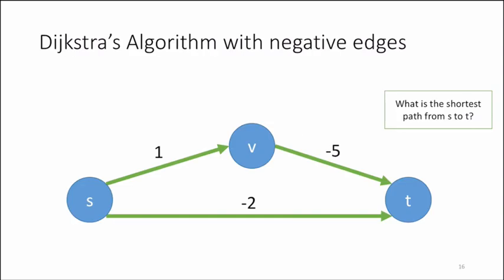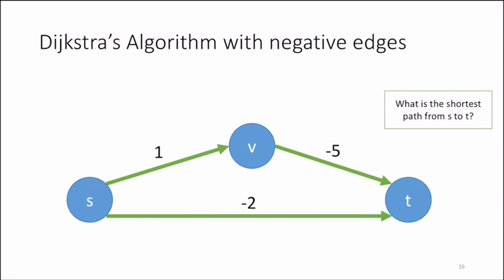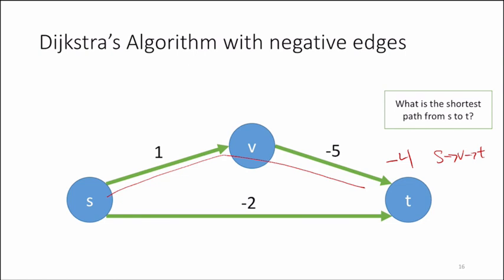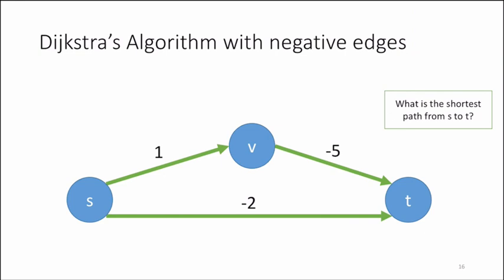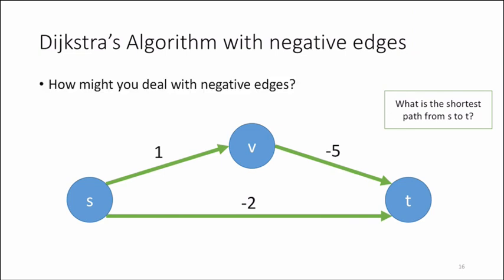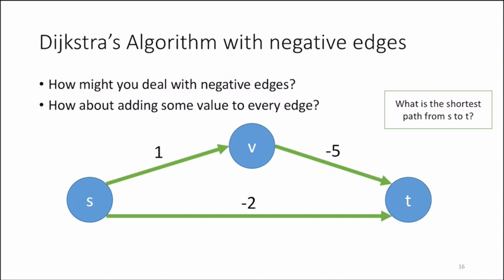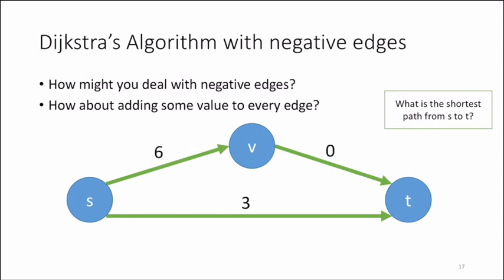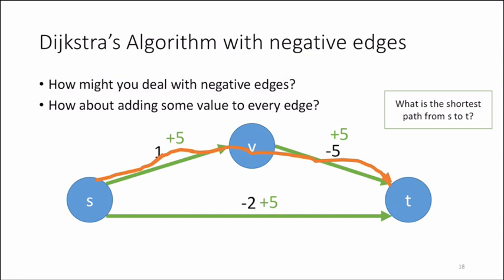Dijkstra's Algorithm 3: Dijkstra's Algorithm with negative edge weights